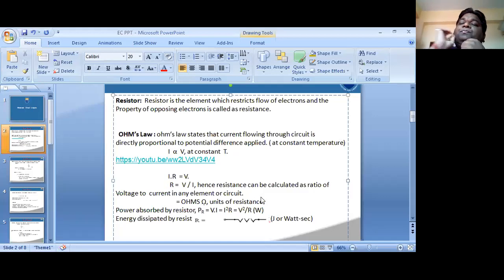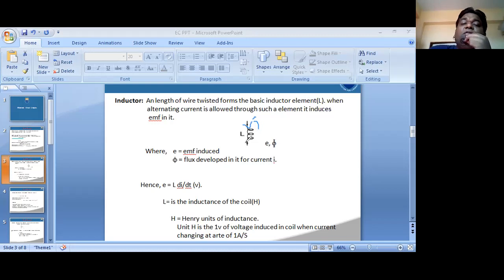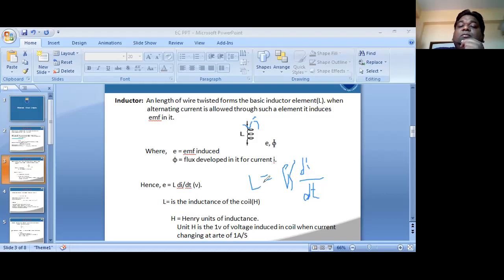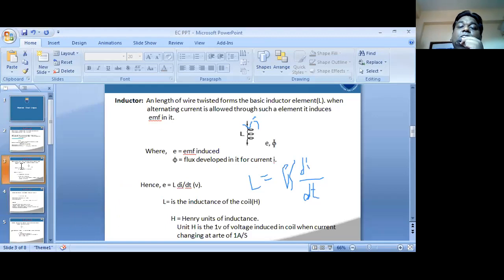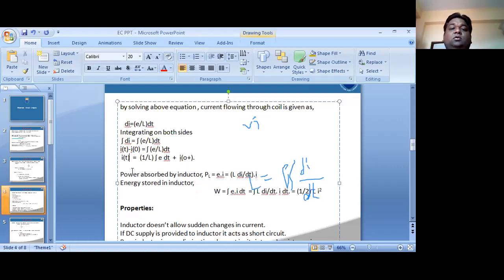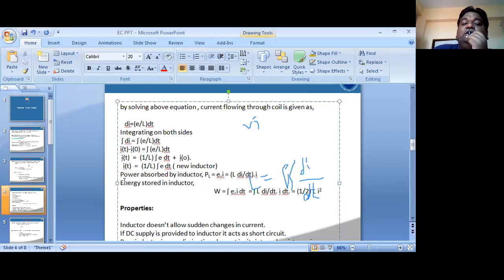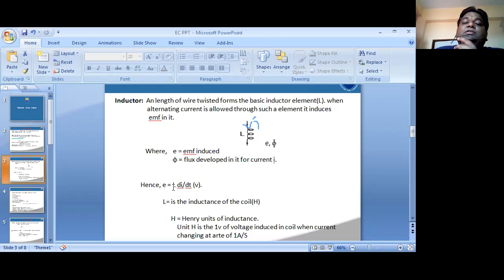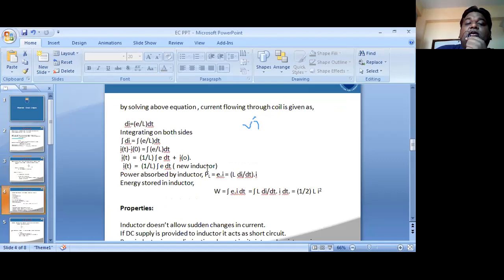Inductor element VKC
Inductor element and its properties